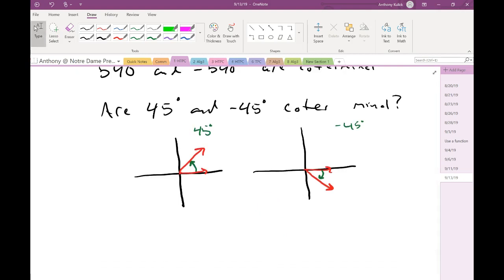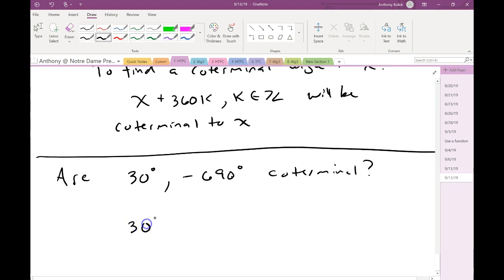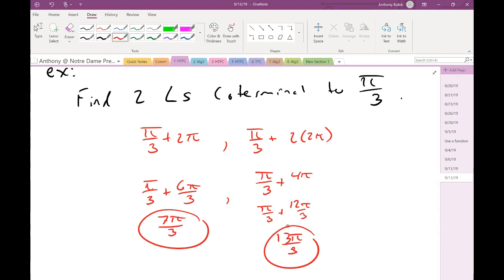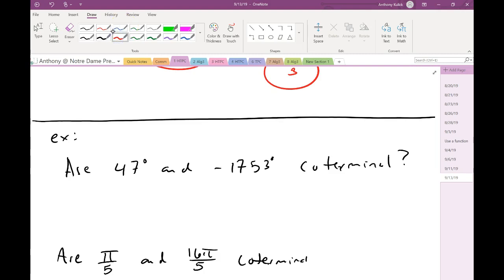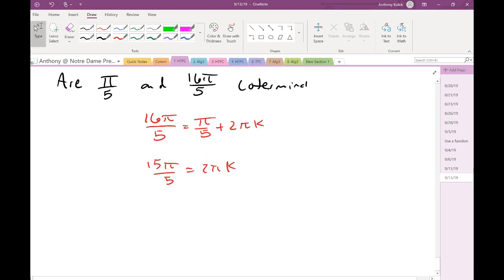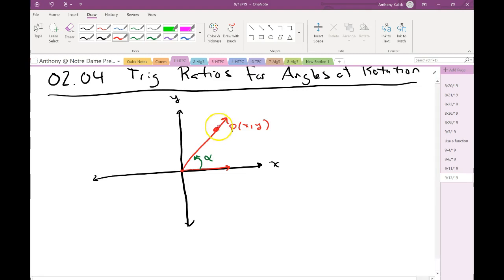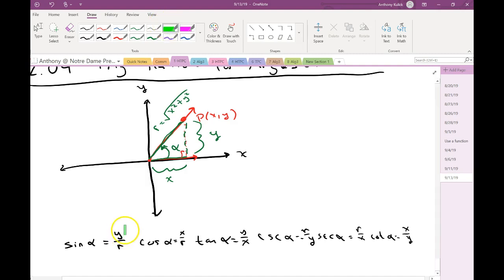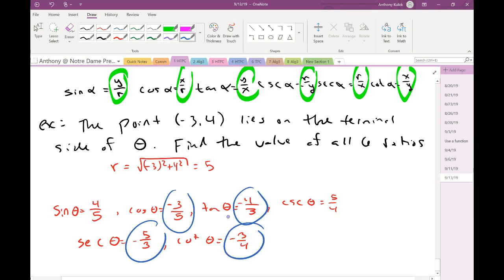9/13/19 1-HTPC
angles of rotation, coterminal angles, point definition for sin, cos, etc